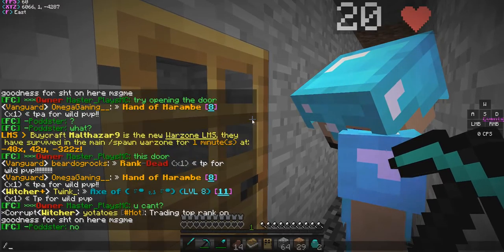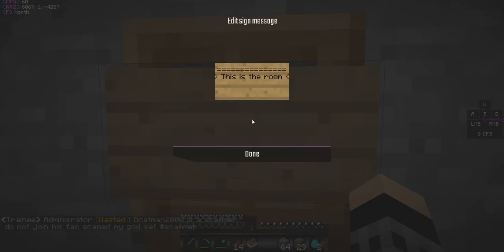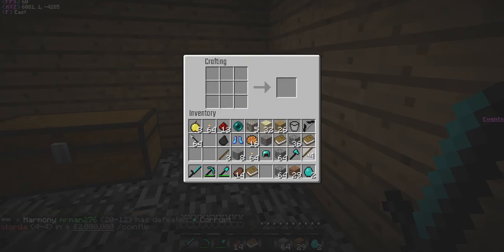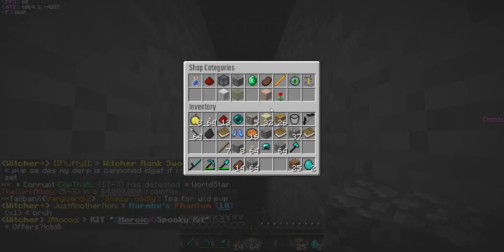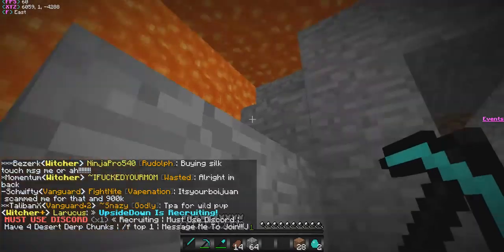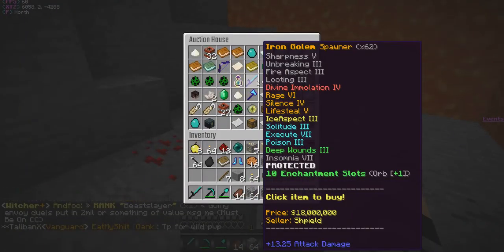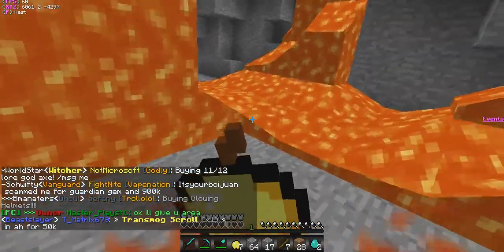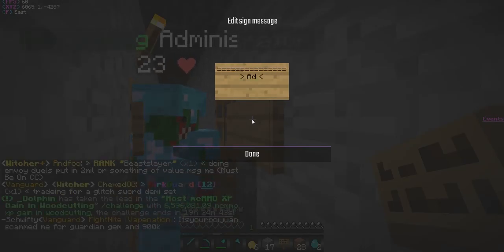wowo so cool